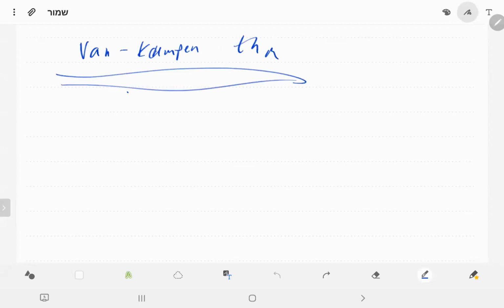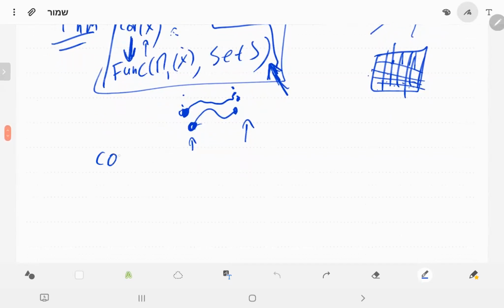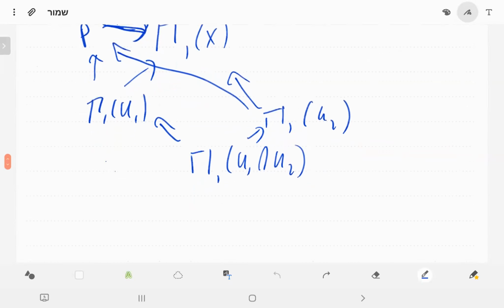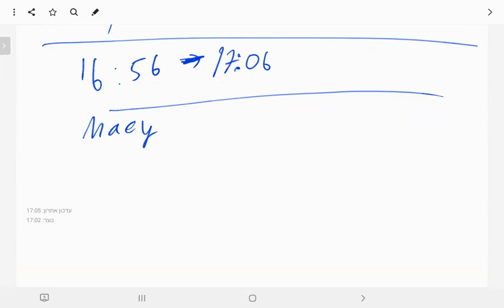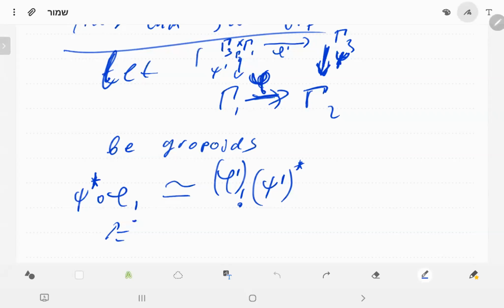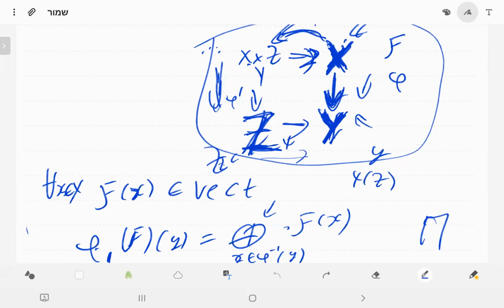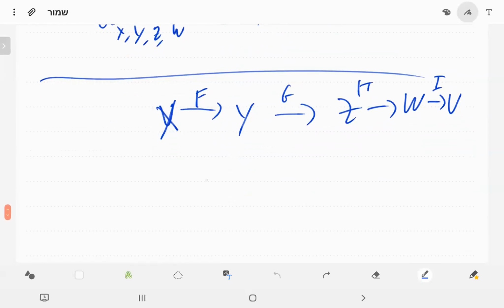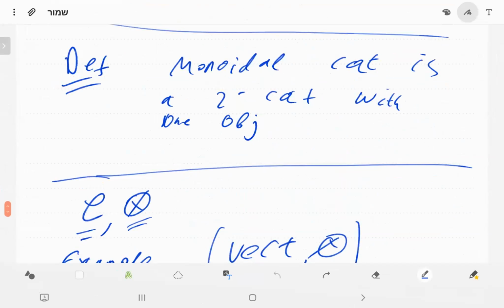Category Theory - Lecture 10